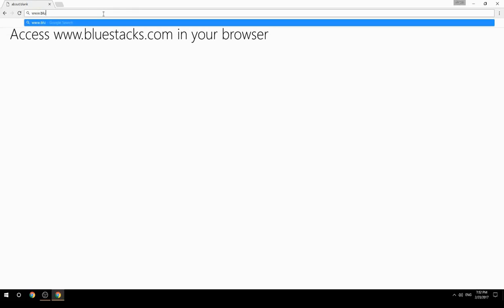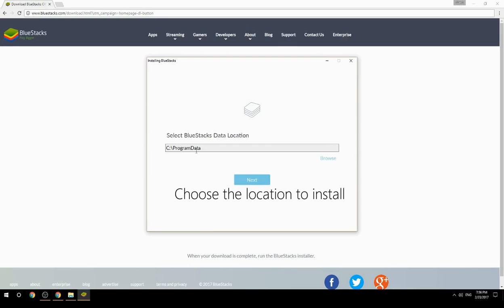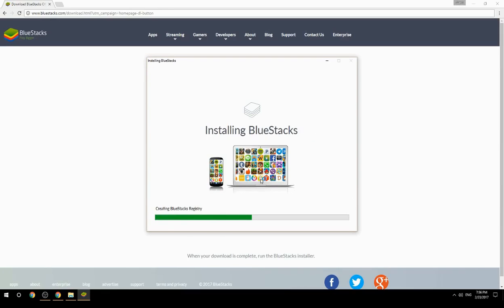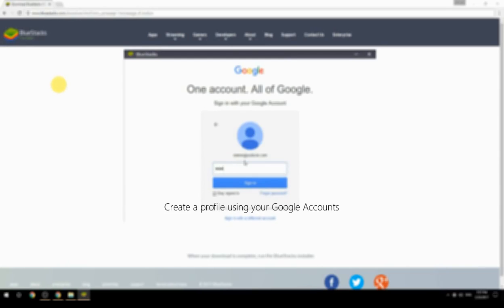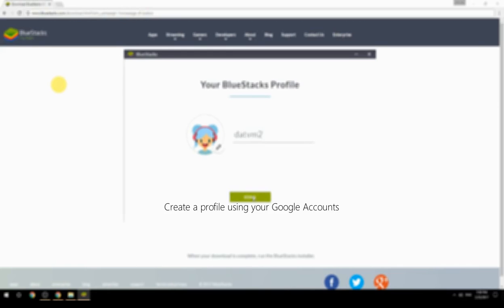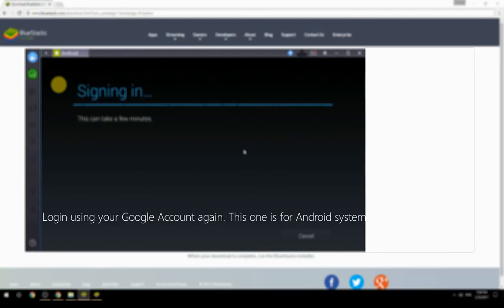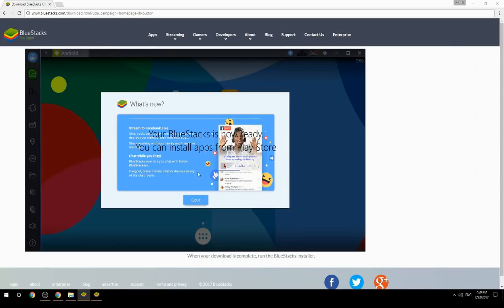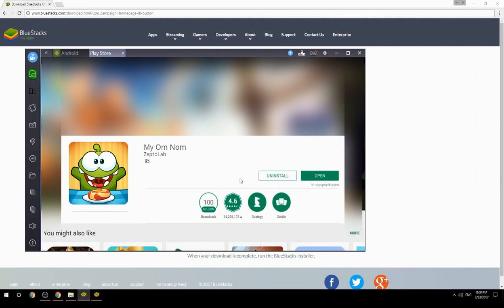How to Download & Play My Om Nom on your Computer. Valid for Windows 7/8/10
Learn how to download & Play My Om Nom on your computer today. This method works for Windows 7/8/10. It will take you less then 10 minutes to get started.